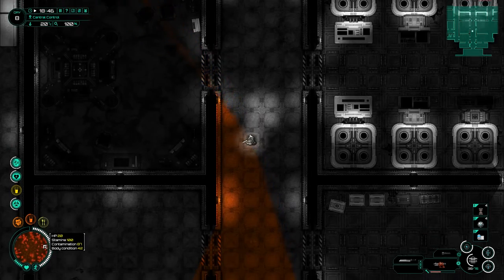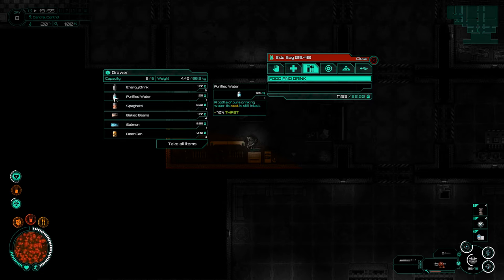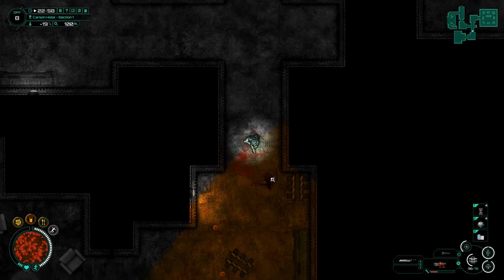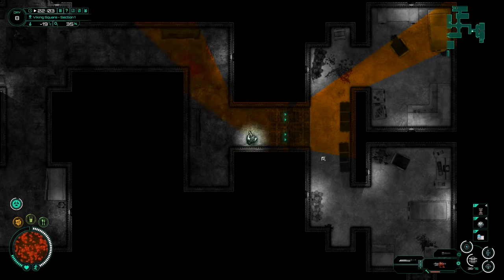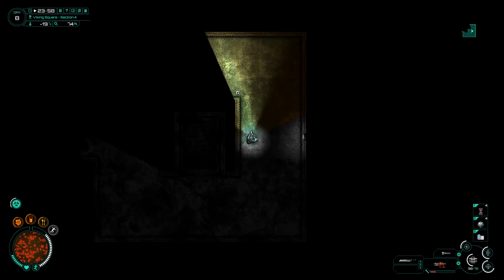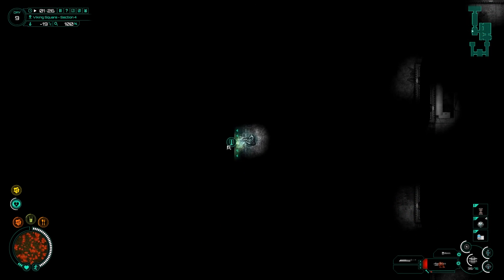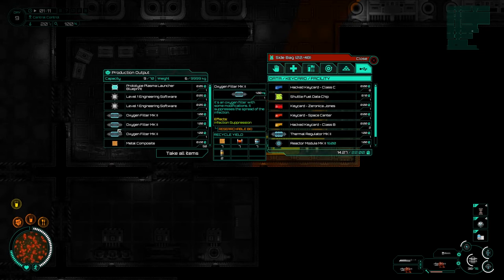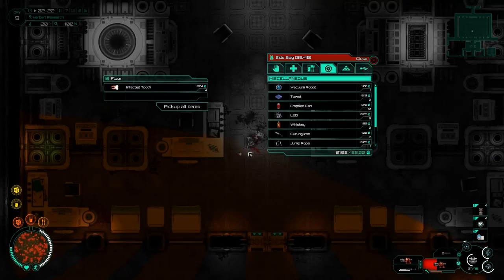Subterrain - 21 - To many Contaminations